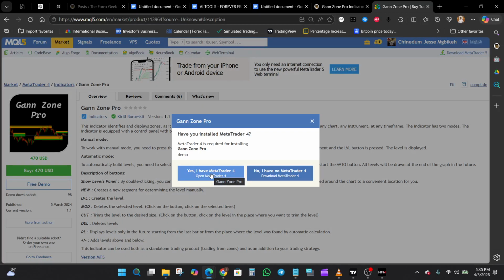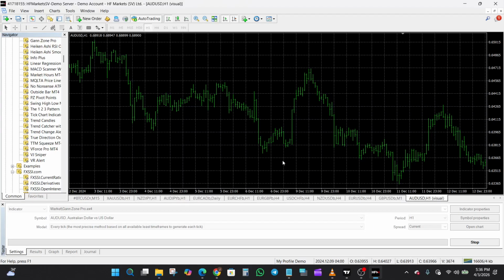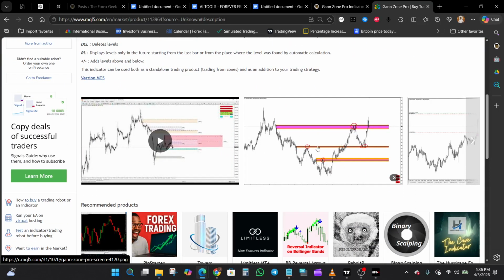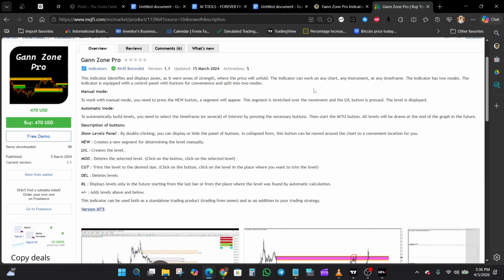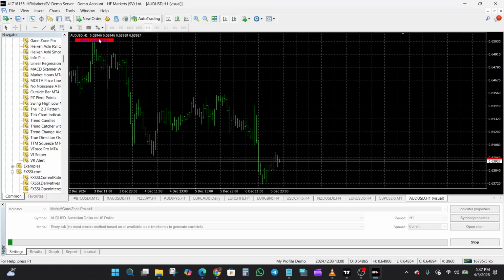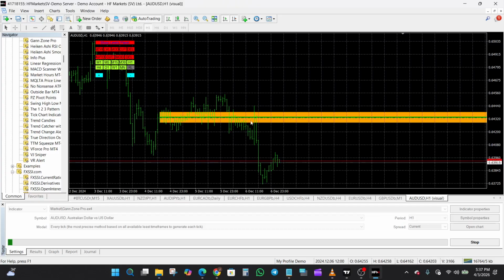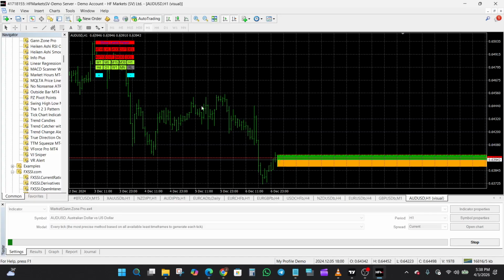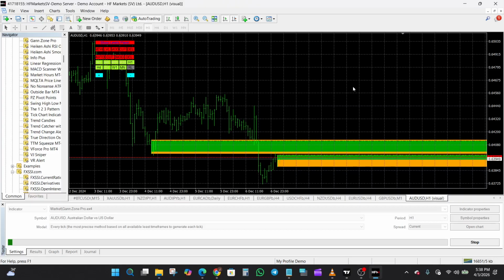Gann Zone Pro Indicator – Identify Key Strength Zones & Levels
In this video, we explore the Gann Zone Pro Indicator, available on the MQL5 marketplace, and demonstrate how it helps traders identify key strength zones and price reaction areas directly on their chart.

We cover both the manual and automatic modes, show how to use the levels panel, and explain how to create, delete, and manage segments and levels for precise zone analysis. You’ll also see how the indicator works across different timeframes and how to use chart tools like extend lines for better visualization.